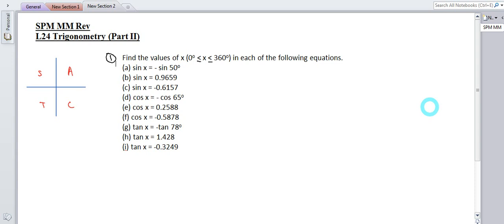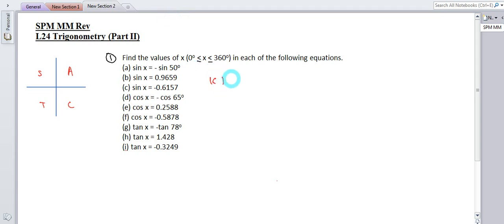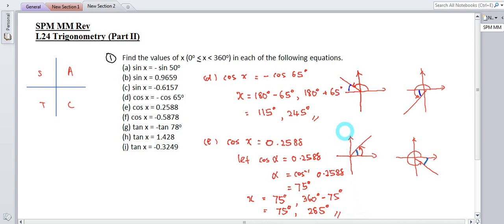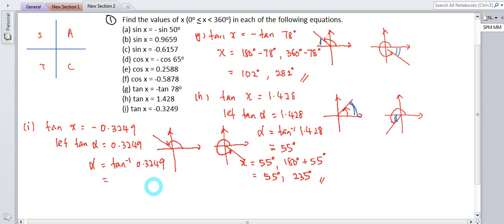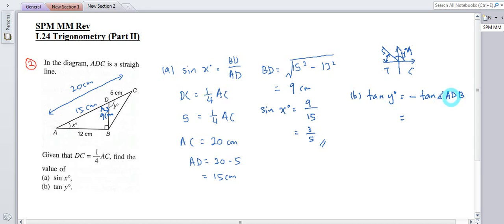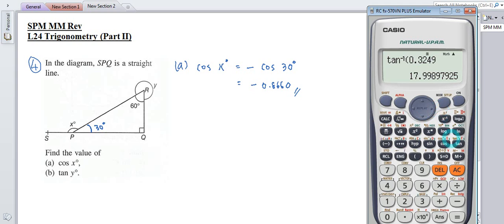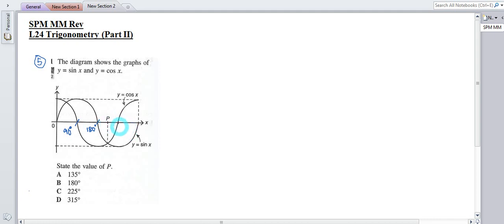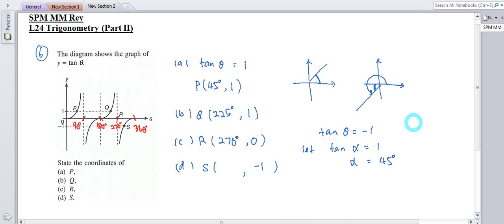SPM MM Rev L25 Trigonometry Part II